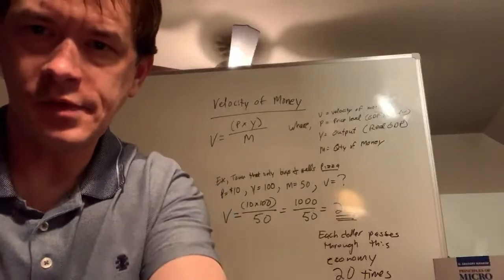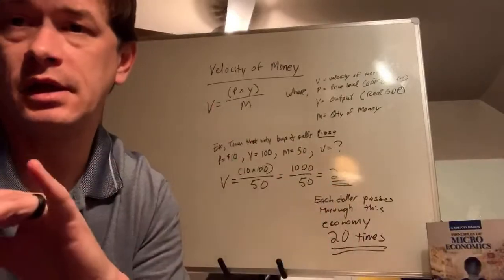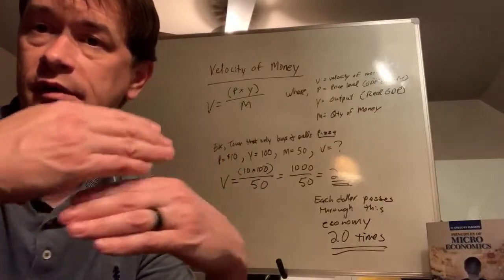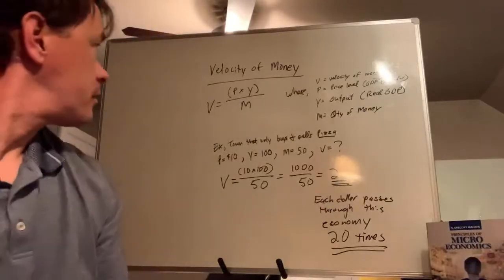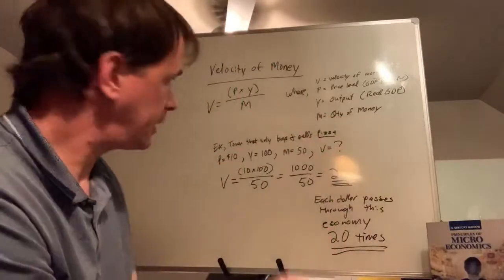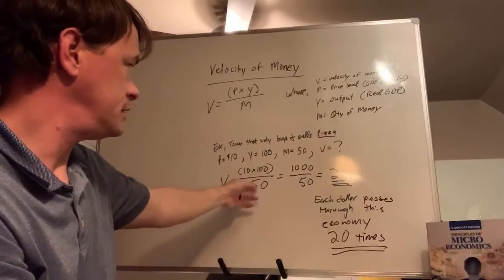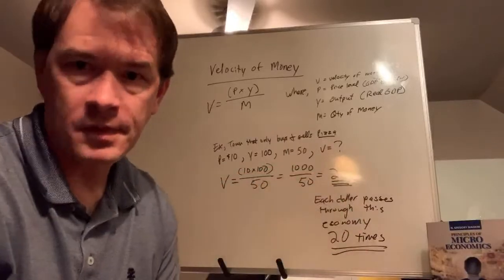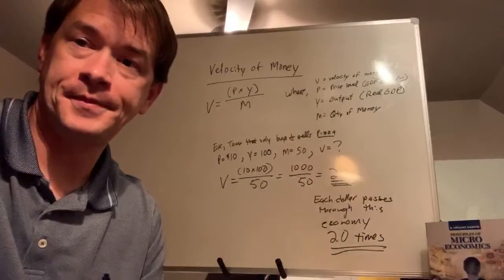Ch 17 Money Growth and Inflation (velocity of money)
Velocity of Money explanation